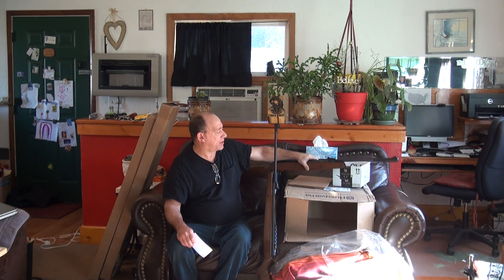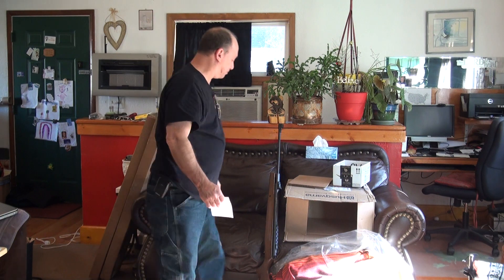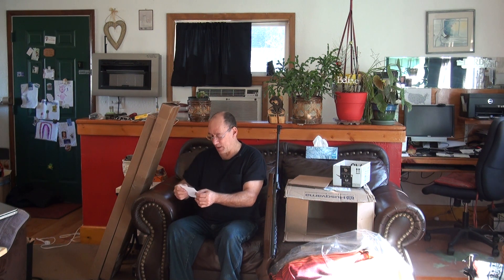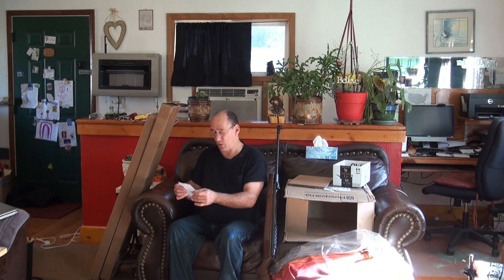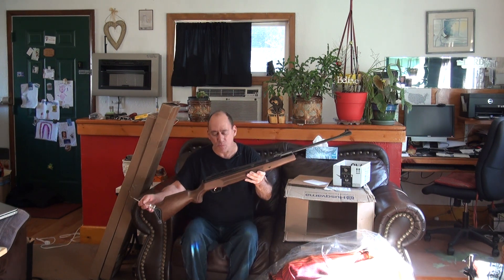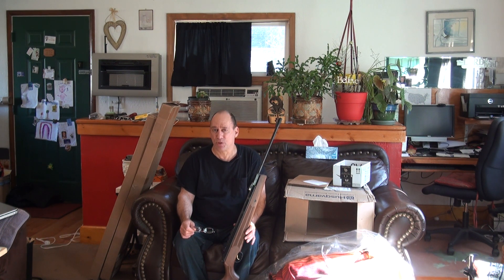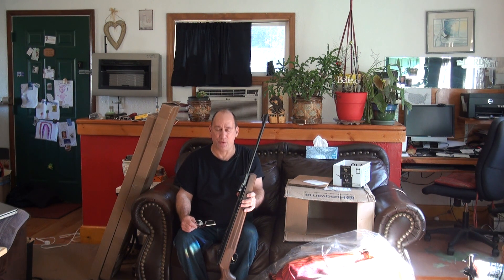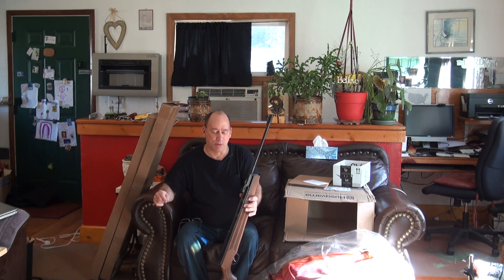Two new hatsans and air gun chit chat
Grabbed two new  hatsan springers, one just for parts, and found a surprize in the one refurb box and some air gun chit chat